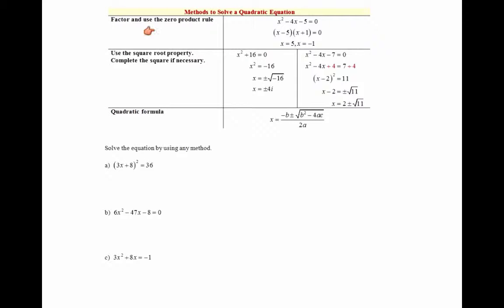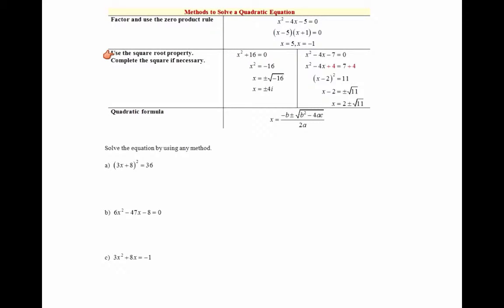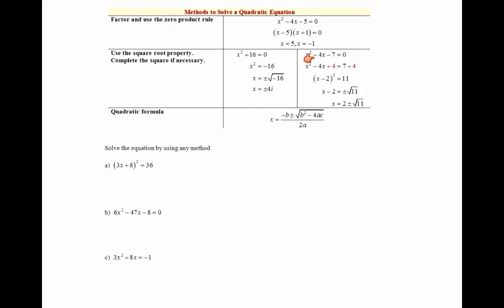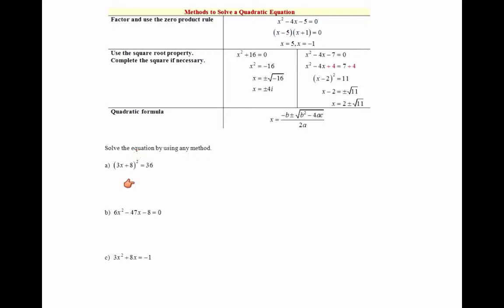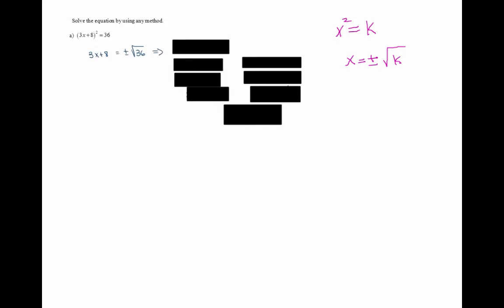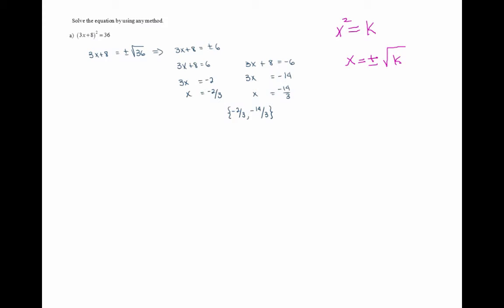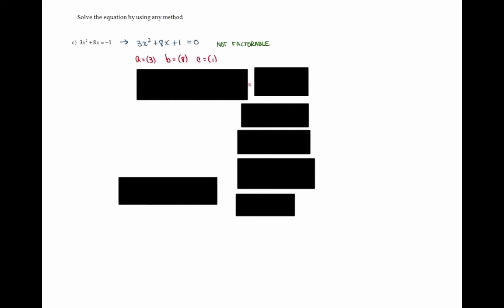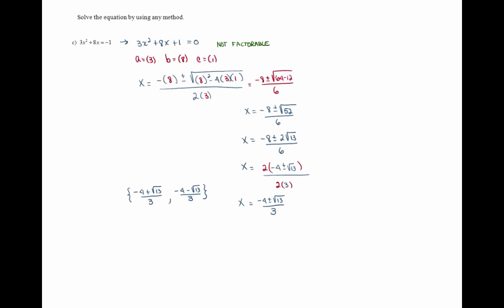Methods to solve quadratic equation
Solving quadratic equations - Methods to solve a quadratic equation